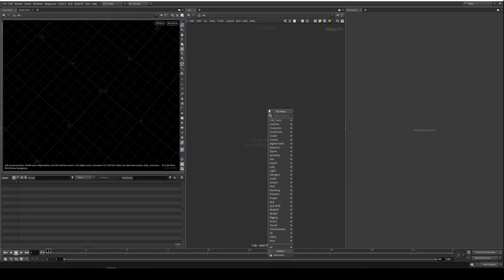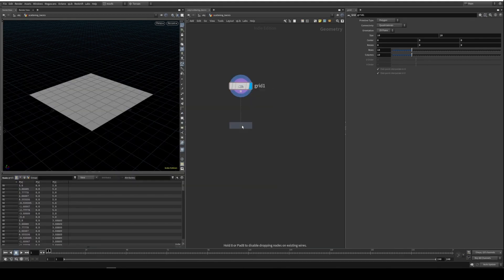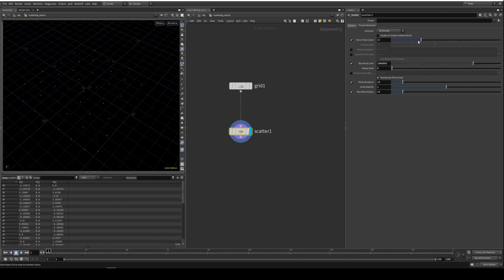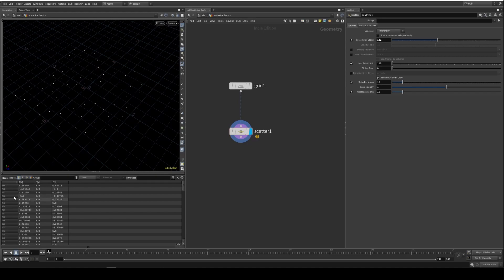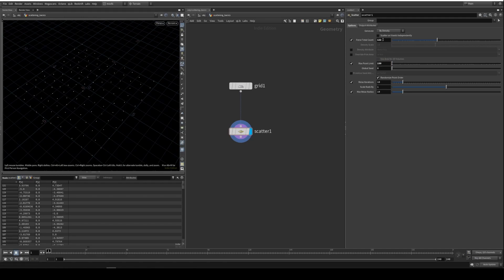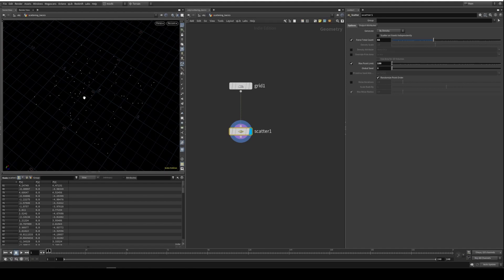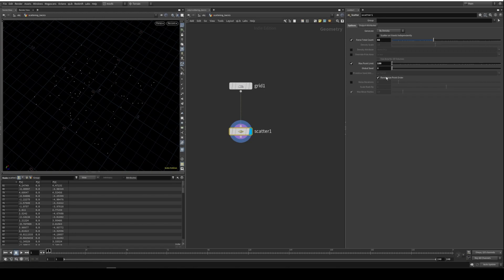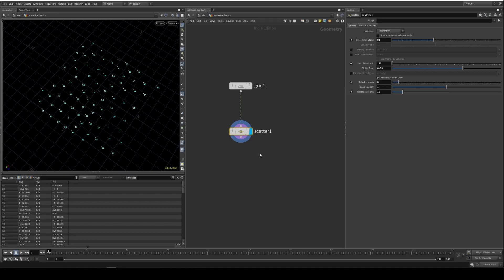All About Scattering - 001 - Scatter SOPs Basic Parameters - Houdini Tutorial Beginners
Scatter SOPs Basic Parameters - Houdini Tutorial Beginners

This video is one of the videos in our series of videos "All About
Scattering In Houdini" I have made this as a playlist so that you can watch them with ease!

_______TAGS_________